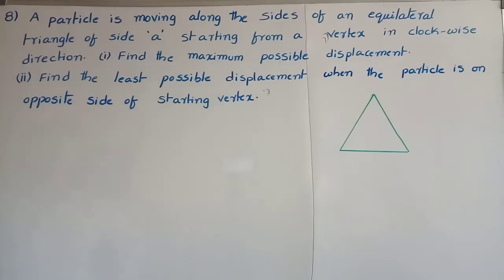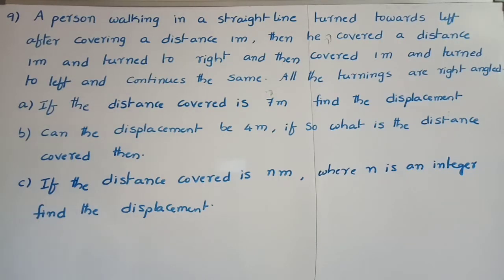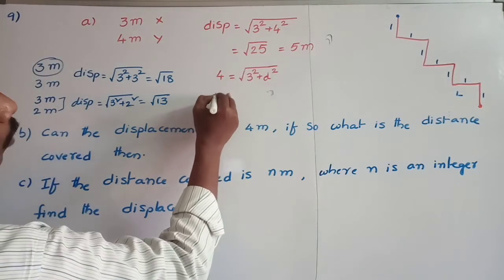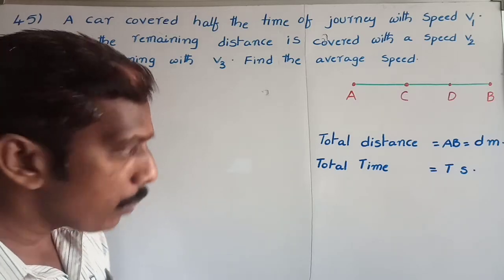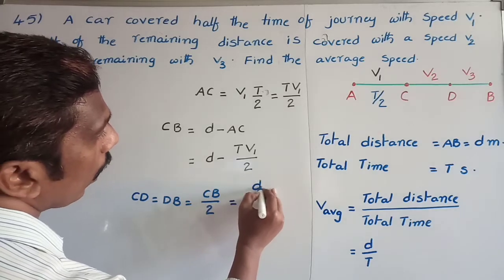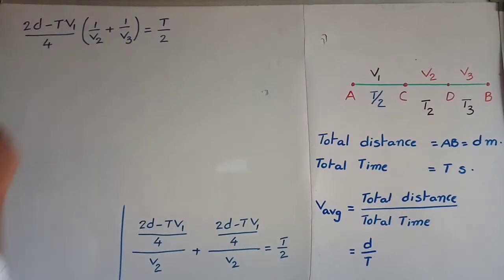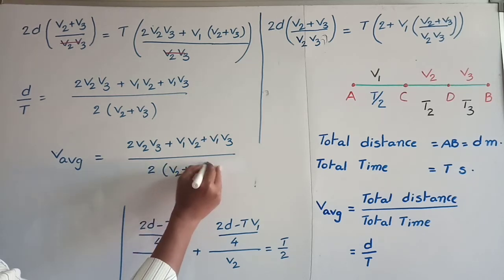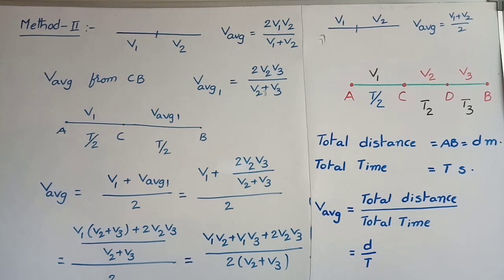KINEMATICS 8,9,45 problems